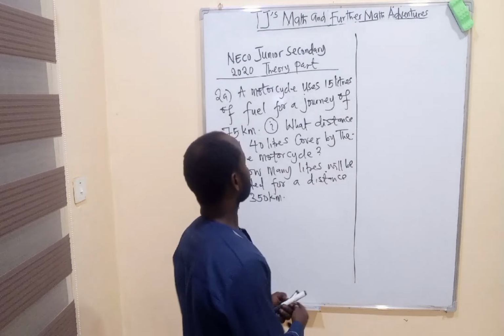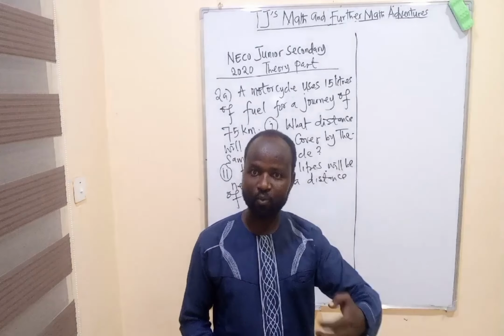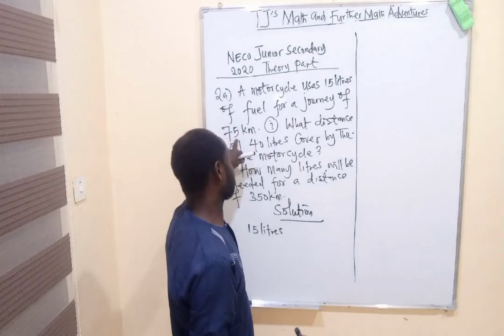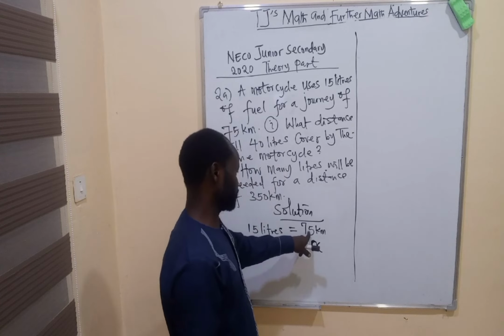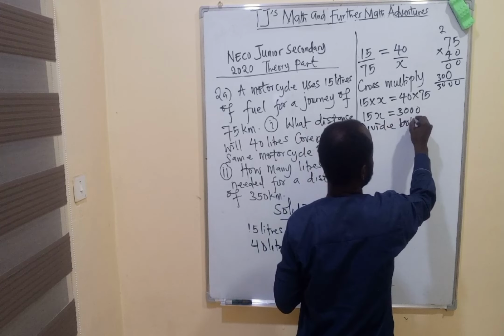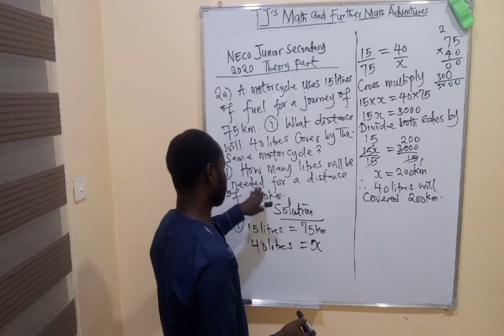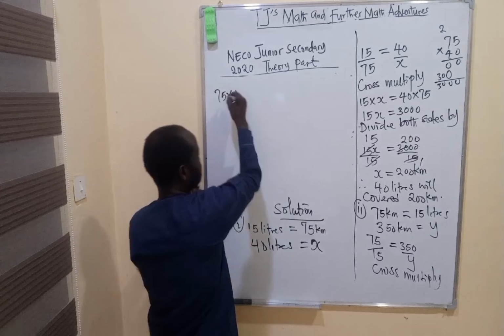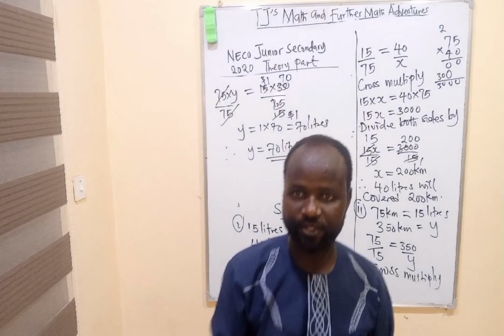Neco Junior secondary theory part 2a)